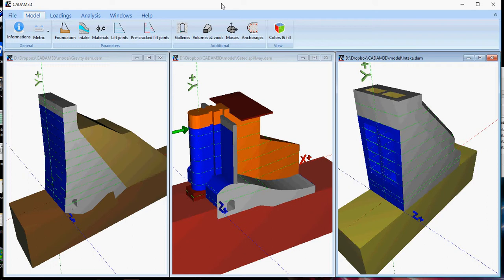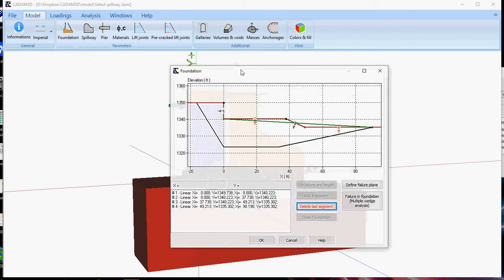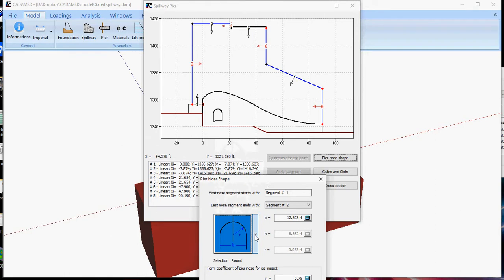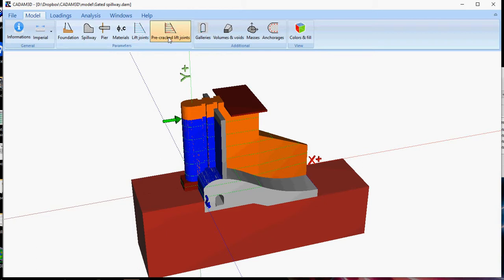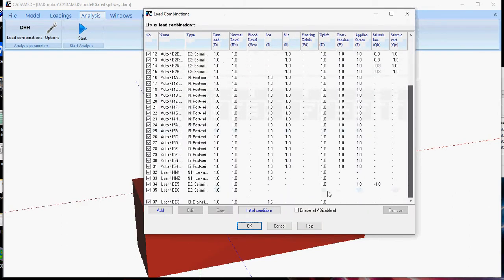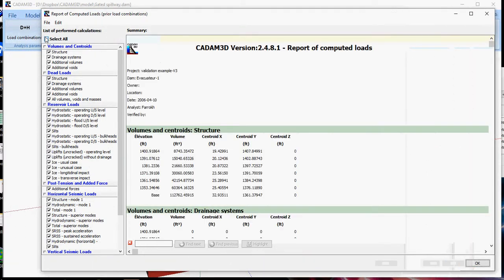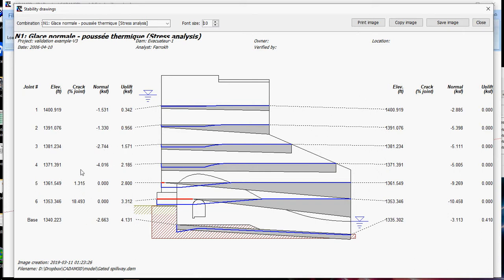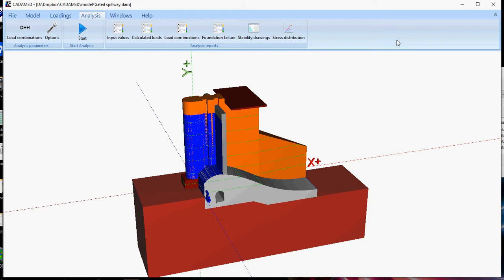CADAM3D - Dam Stability Analysis software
Introduction to CADAM3D